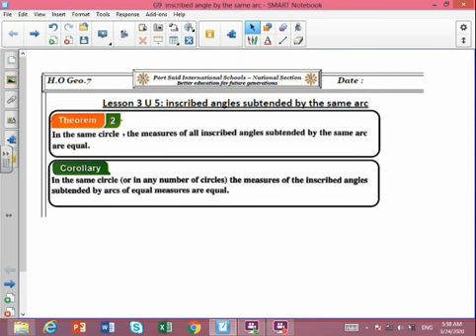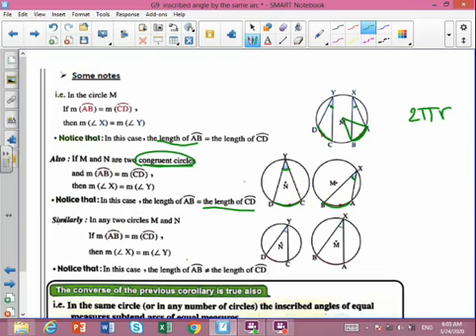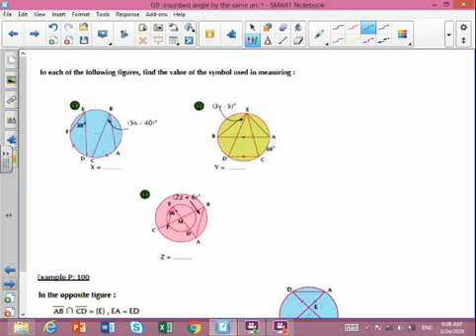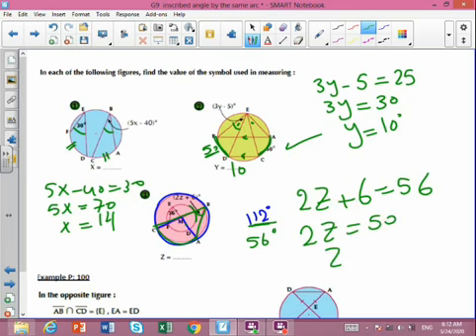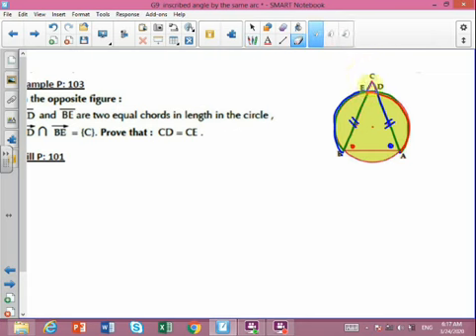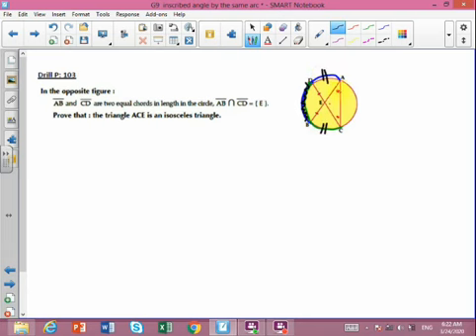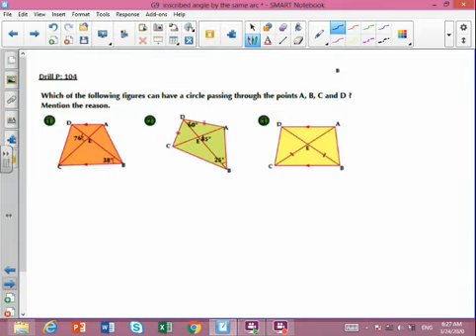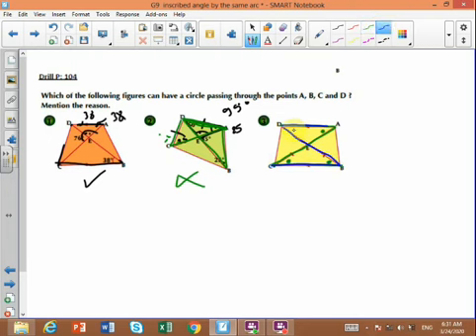Math G9 : Lesson 3 Unit 5 (Inscribed angles subtended by the same arc)